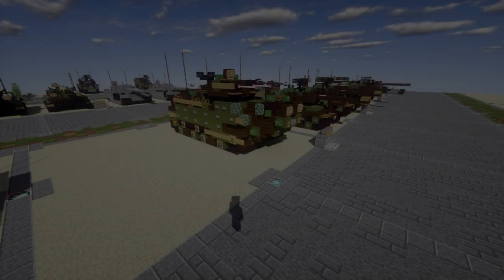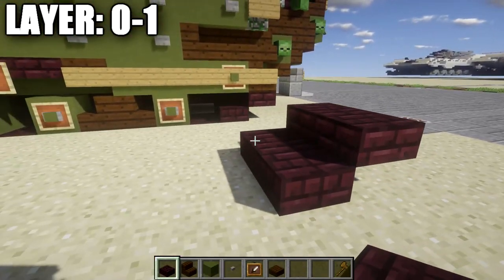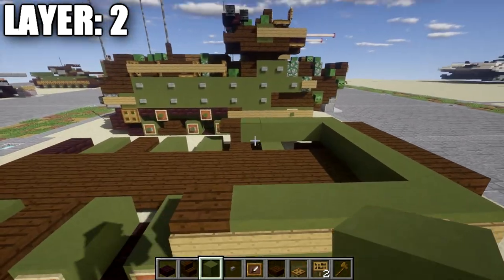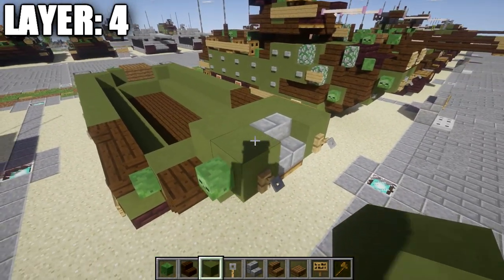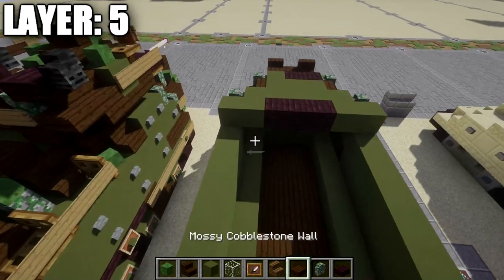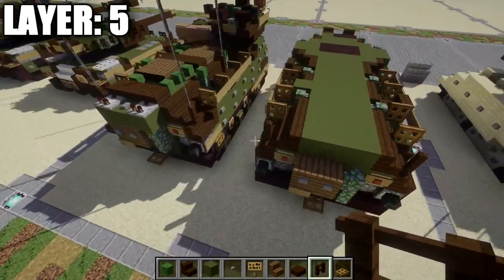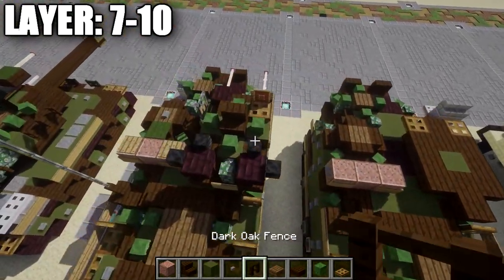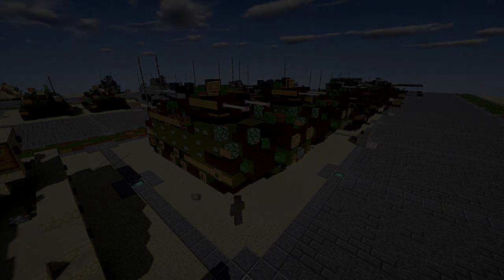Minecraft: Modern Warfare AAV-7P/A1 "Amtrack" | Amphibious Personnel Carrier Tutorial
HELLO LADIES AND GENTLEMEN! Welcome back to another Minecraft tutorial. Today we will be building (INSERT VEHICLE). Enjoy the tutorial!

CURRENT SUPPORTERS:
-Brock Cherry
-Zackary Schejbal
-The Red Deer
-TrenchFighter8
-Fernand Weinchter
-BrickBros2016

TEXTURE AND SHADERS PACKS:
►Texture Pack: Minecraft Default Pack
►Shaders Pack: Continuum 1.3
►Game Version: 1.11